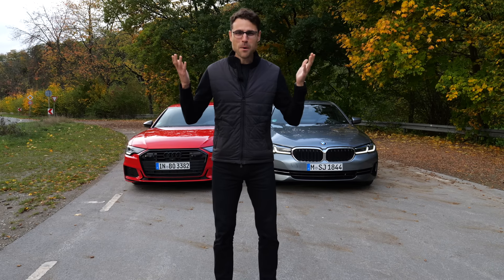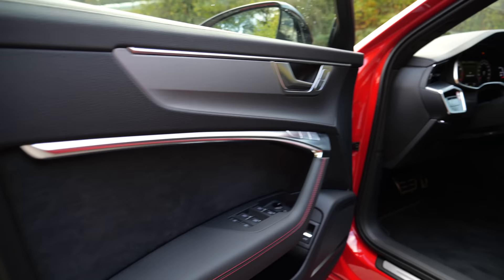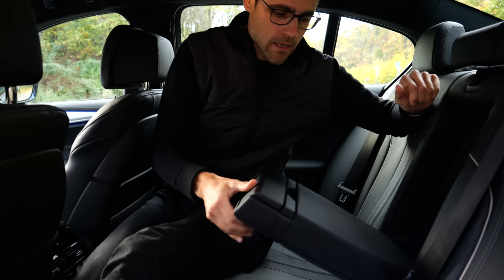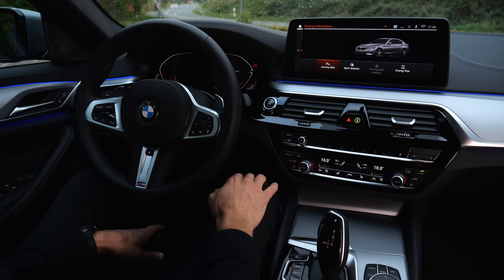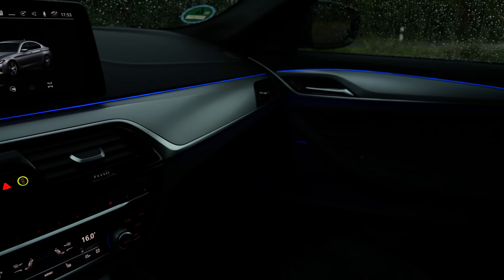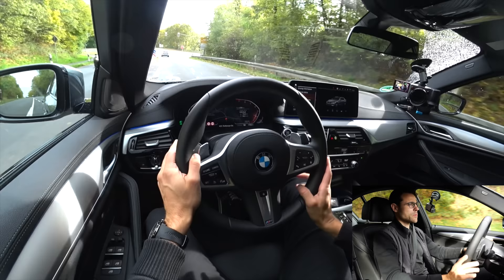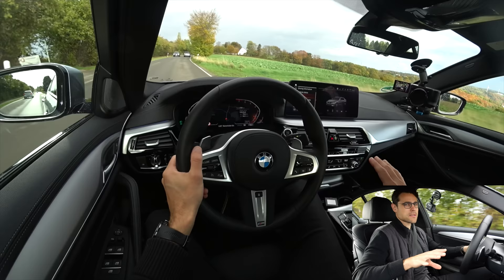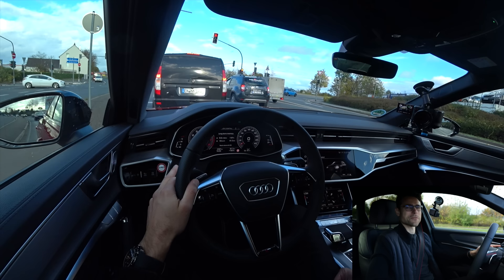BMW 5-Series vs Audi A6 comparison REVIEW 540i vs 55 TFSI - clash of the best business sedans!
This is our in-depth comparison review of the Audi A6 55 TFSI S-Line vs the BMW 5 Series 540i xDrive. We're taking a look at Exterior, Interior and the driving experience.

00:00 Audi A6 vs BMW 5 Series!
00:17 Audi A6 S-line in Tango Red with black pack
00:47 BMW 5 Series in Bluestone Metallic
01:36 Side profile and suspension comparison
02:49 Rear lamps and exhausts
03:37 Turning indicators
04:35 Key fobs
05:00 Interior Audi A6 S-line
05:51 Audi S sports seats
06:26 S-line Steering wheel
07:25 A6 cockpit overview and infotainment
09:01 Digital instruments and HUD
09:18 Lower middle console
09:30 Seat belt noise?
09:59 Rear seats A6
11:14 Rear seats BMW 5
13:38 Interior BMW 5 Series
14:32 BMW 540i seats
15:54 BMW seat belt attachment
16:12 BMW 5 cockpit overview
17:36 Infotainment system BMW OS7
18:20 Digital instruments and HUD
18:54 Ambient lighting
19:06 Trunk / boot comparison
20:55 Engines R6 vs V6
22:11 Exhaust sound comparison
22:23 BMW 540i driving with 200 km/h acceleration
23:38 Steering feel
24:30 Tunnel with ambient lighting
25:11 Is the 540i the best choice?
25:50 540i R6 fuel economy / consumption
26:24 Rear-wheel biased AWD
27:43 More motorway high speed driving
29:13 Seat comfort depending on material
30:23 Countryside driving and comfort
32:06 Agile corner driving
33:39 Audi A6 55 TFSI driving with 200 km/h acceleration
34:33 Adaptive air suspension comparison
35:28 Which feels sportier?
38:18 55 TFSI 540i R6 fuel economy / consumption
40:56 More motorway high speed driving
43:07 Countryside and seat comfort comparison
45:37 Which drives more agile?
47:33 A6 vs 5 Series what’s better?